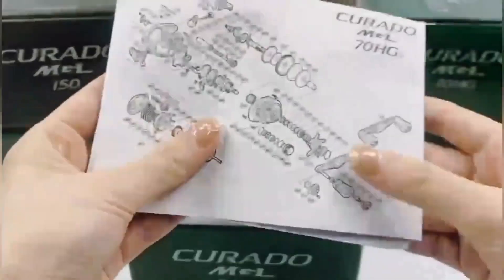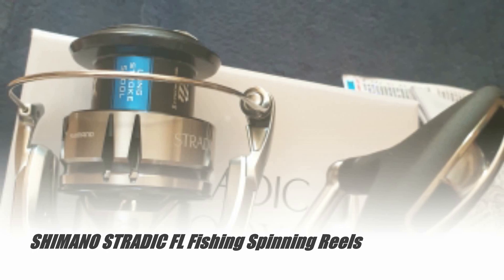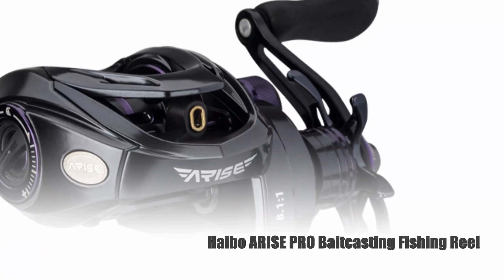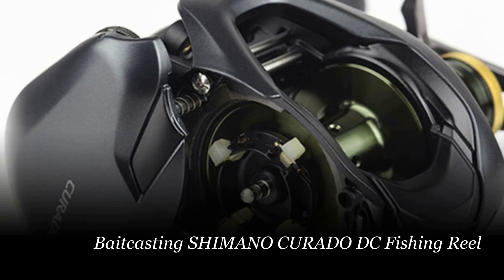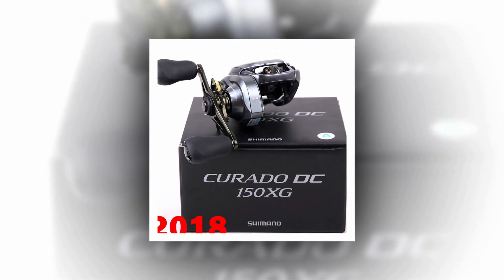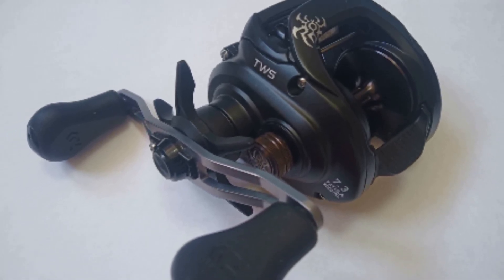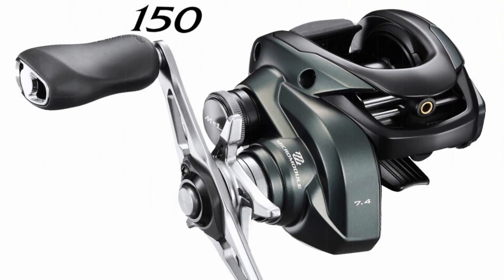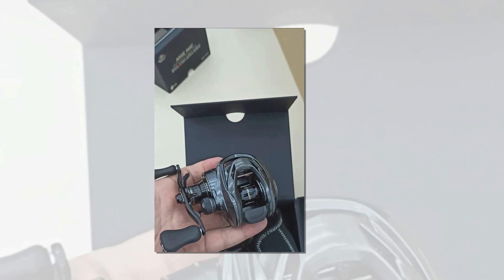Best Fishing Reels: Top 5 Best Fishing Reels In 2023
Today's video, I will explain to you the TOP 5 Best Fishing Reels Guides & Review In 2023. I think you will be satisfied to see the review list of our Fishing Reels.

.🙂 Fishing Reels From Aliexpress 🙂.

.🙂 Full Details 🙂.
5. SHIMANO STRADIC FL Fishing Spinning Reels

4. Haibo ARISE PRO Baitcasting Fishing Reel

3. Baitcasting SHIMANO CURADO DC Fishing Reel

2. Hand Crank Saltwater Baitcasting Reel

1. SHIMANO CURADO MGL Low Profile Baitcast Reel

.🙂 Chapters 🙂.
0:00 Intro
1:10 Number Five
2:25 Number Four
3:40 Number Three
5:06 Number Two
6:38 Number One
8:02 Conclusion